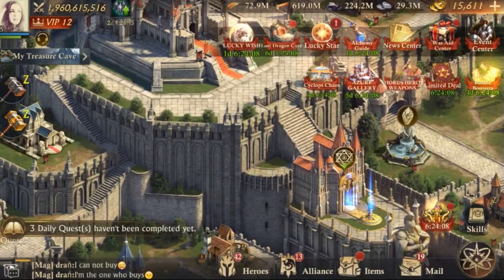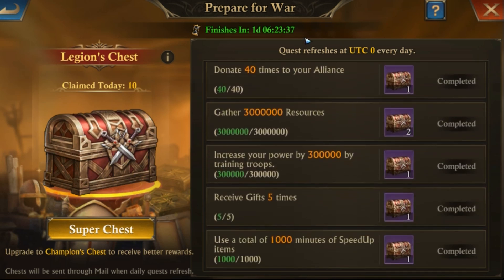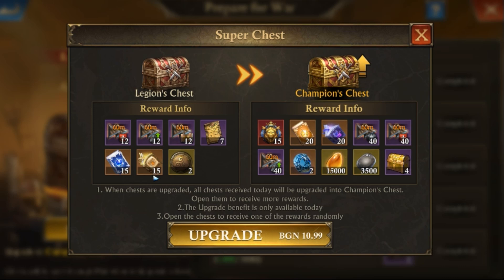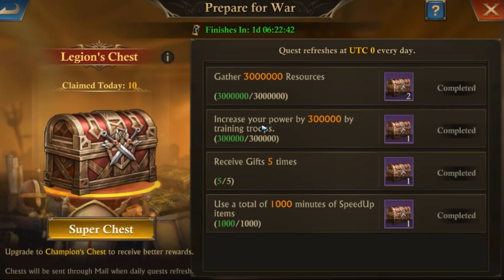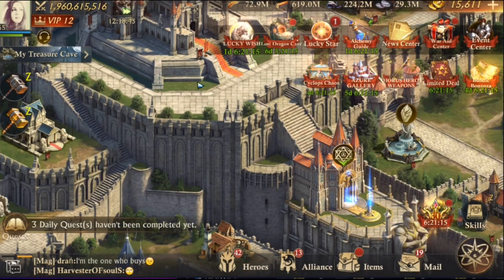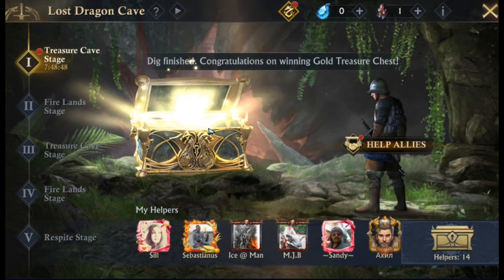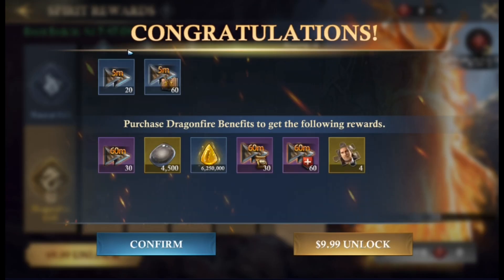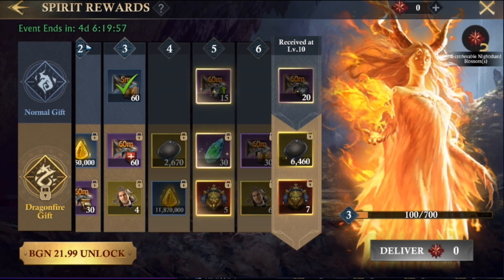Exploring Prepare for War Event and Innovation in Lost Dragon Cave Event | King Of Avalon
King of Avalon - KOA
VOICE =Cee.